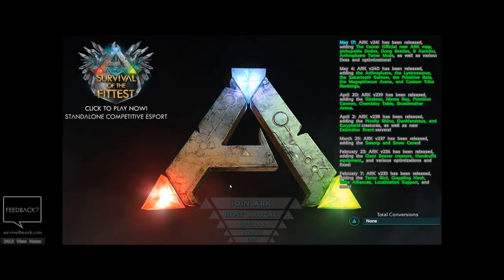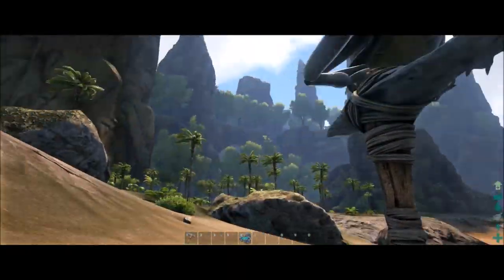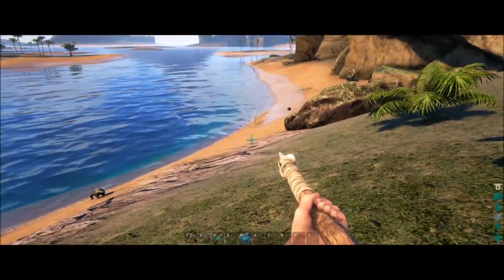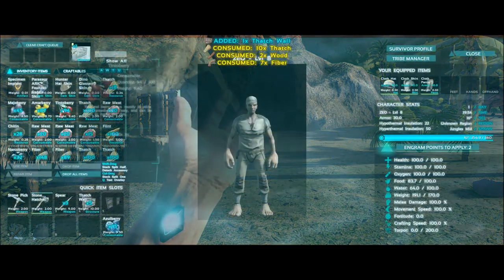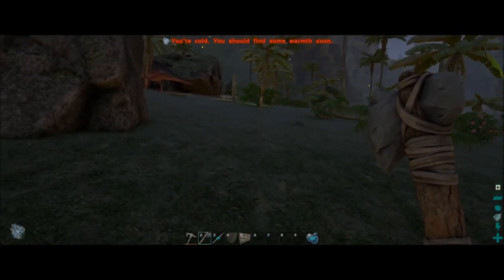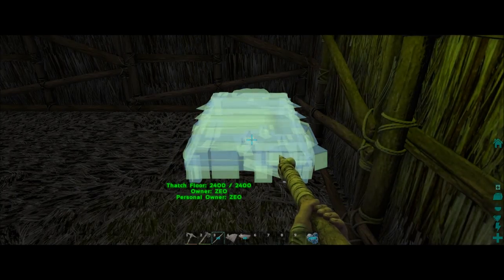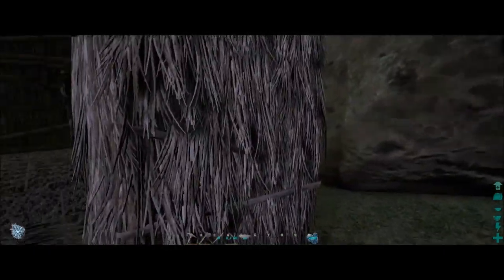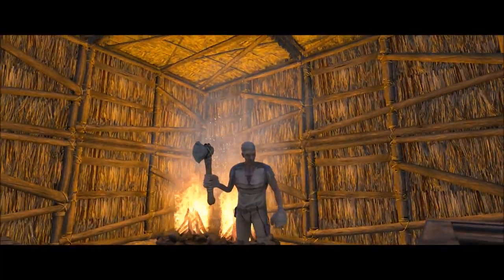Too Much, Too Soon! - ARK Survival Evolved S1E1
Very first gaming video, featuring Ark: Survival Evolved!